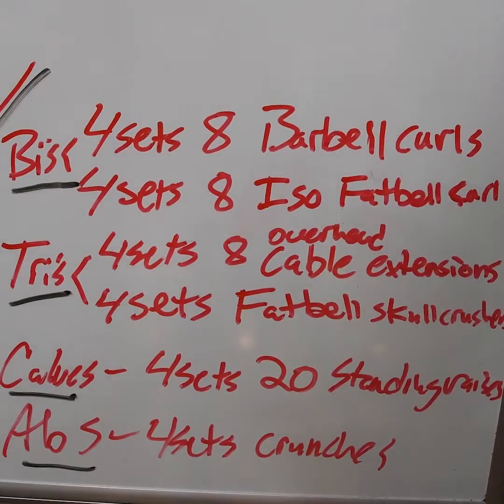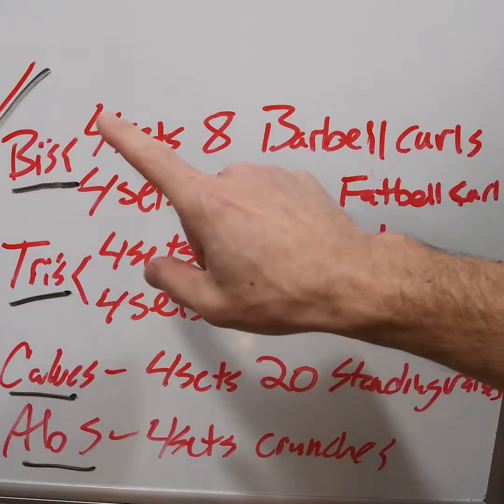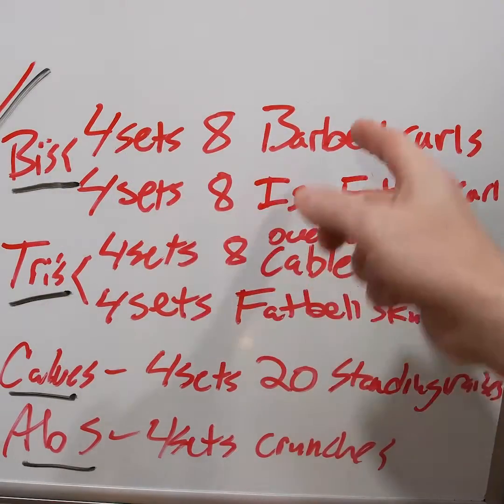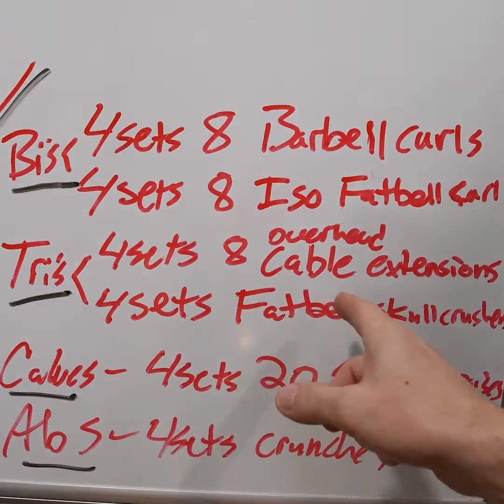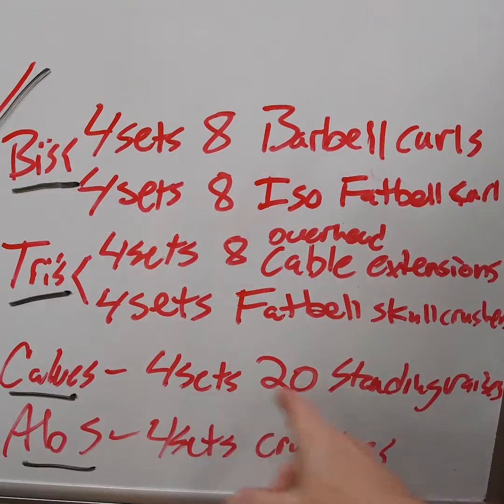Quick arm workout. Short Film. Motivational Exercise Video. Get in shape for 2017!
Day 317 of my Dadbod transformation...Dadbodinator

I put together this short film of a quick and effective biceps and triceps workout.  I was going to do calves and abs, but started to cramp up, so didnt...hence the discrepency in my video list of exercises.

I'm currently at the end of week 5 of my cutting phase. My end goal is to be as lean, strong, and looking awesome by the end of Febuary 2017.

I hope you are enjoying my creations and getting some benefit.  If you would like me to include any specifics in my videos that would help you in your health and wellness journey then please comment or email me and I will do my best to get some great content out for you.

Peace!  Dadbodinator OUT!